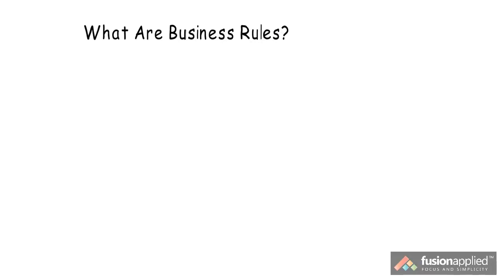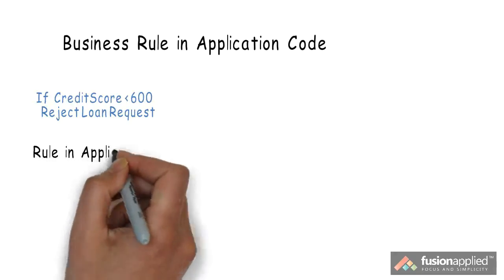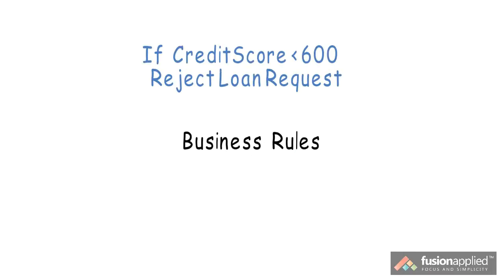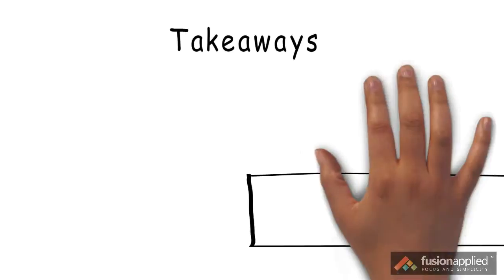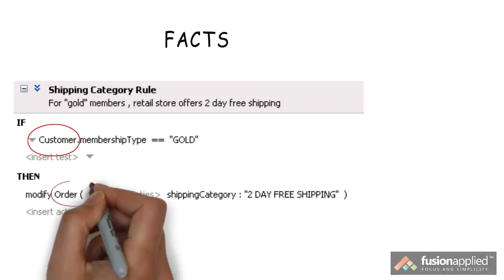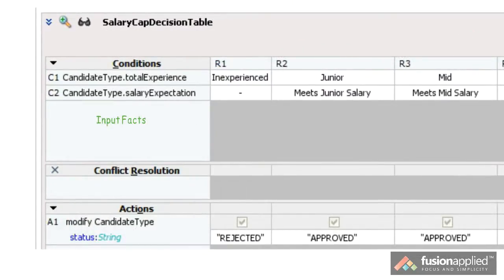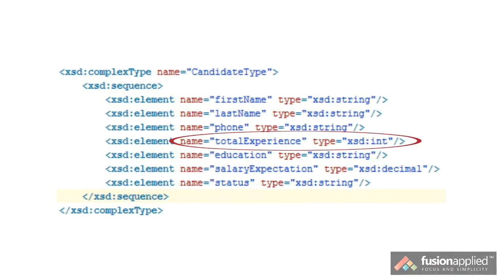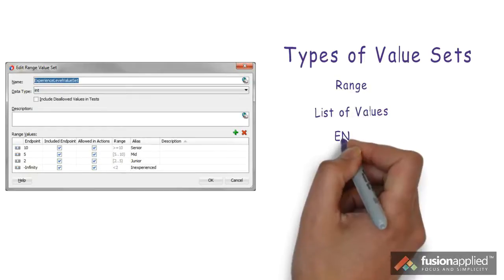Introduction to Oracle BPM Business Rules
If you are new to Oracle BPM and want to learn about Oracle BPM Business Rules this video is for you. This is a good business rules primer before you delve into implementing business rules in JDeveloper. This video is an excerpt from one of our Oracle BPM Training courses. It walks you through ‘What are Business Rules?’ and when you should use them. It then gets you familiar with vocabulary used in Oracle BPM Business Rules by walking you through Facts, Decision Tables and Value Sets.

You can see out entire Oracle BPM Training Course catalog

If you are interested in training be sure to sign up for Free Lessons and Training Discounts